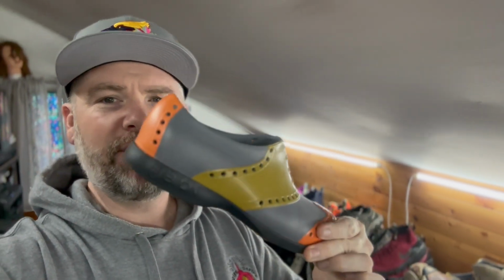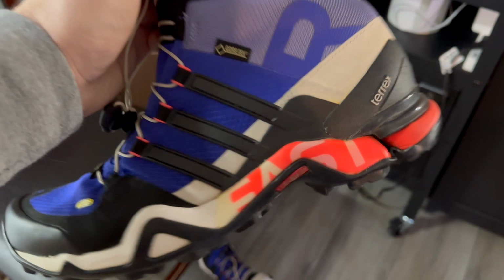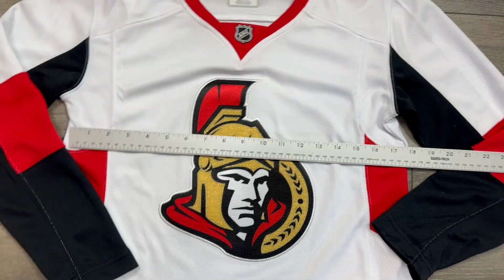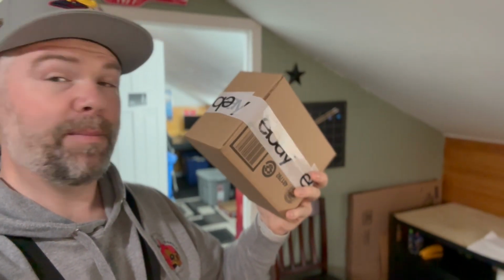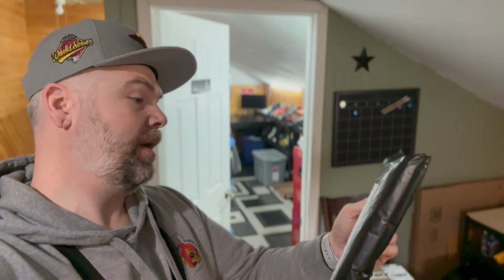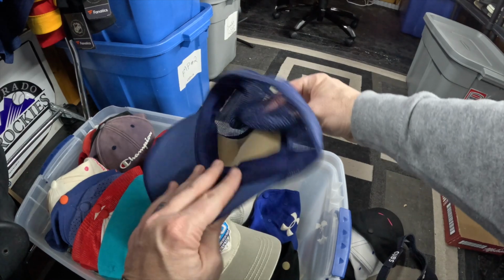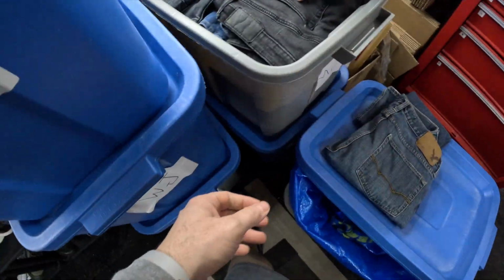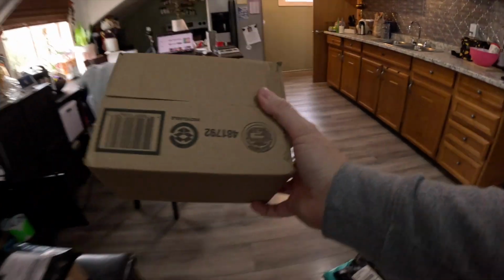Days In The Life Of A Reseller ebay poshmark :Vlog 16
Jamie Cail / Thiftonfire
Langton On.
N0E1G0
Canada

Wise ( US / Canada Online Banking )
Excellent for Canadian Resellers *USD*

WhatNot!

Posh Sidekick
Want to try Posh Sidekick? Try it 7 days free, no credit card required, you've never experienced your closet like this before. Poshsidekick.com